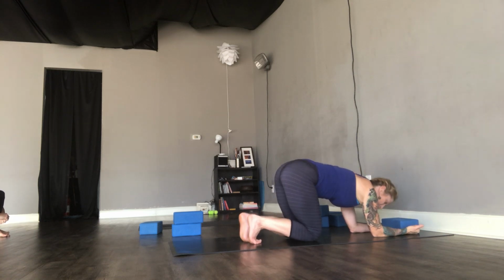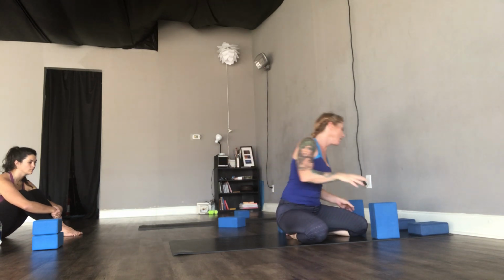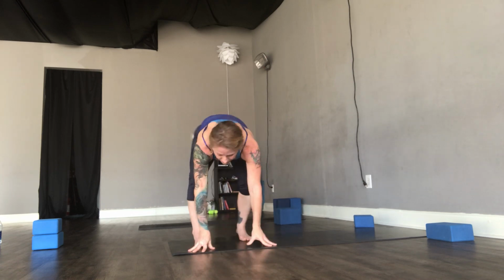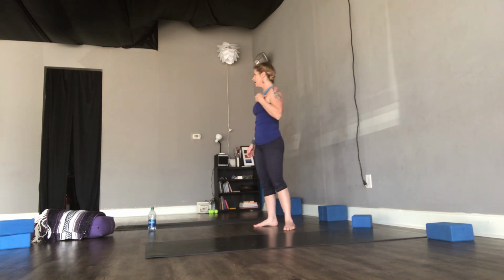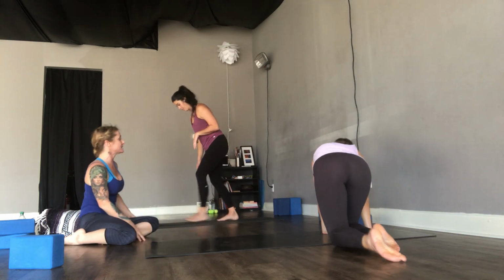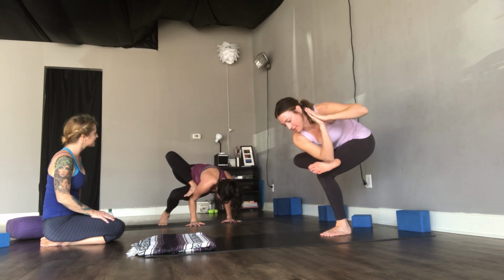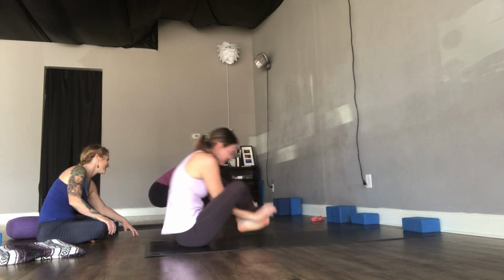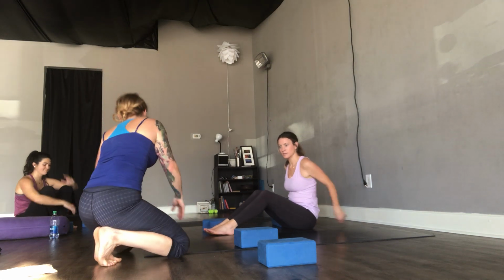How to do Yoga Arm Balances Inversion Workshop FULL YOGA CLASS*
Are you ready to learn how to fall on your face with grace???

YOU are responsible for your own health and safety. This video is a guide, and you should listen to your body before doing ANY pose. When going on the yoga journey, you WILL fall out of poses. It is a part of the practice, so injuries will happen. Do not practice tired, distracted, or over ability level. Consult a physician about health of neck and back prior to practicing  or any other health issue without the presence of a registered  instructor